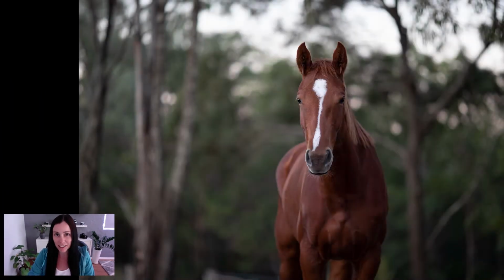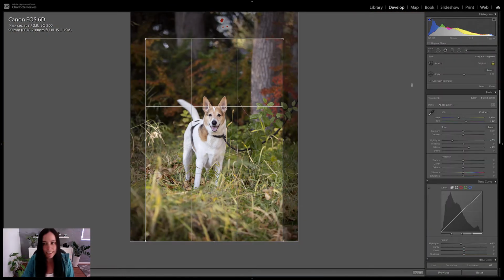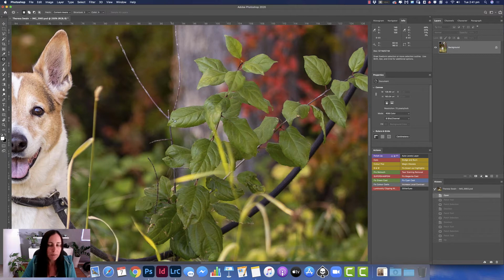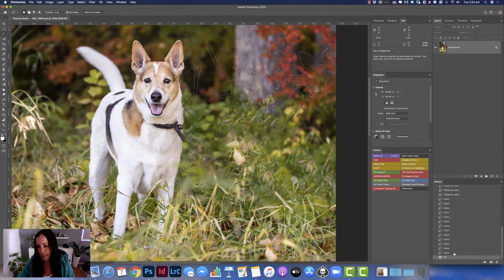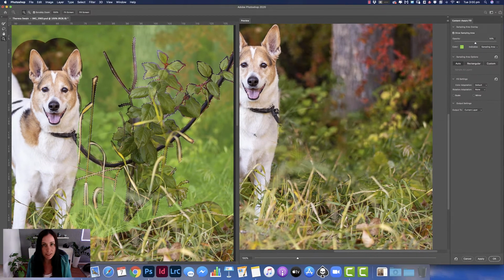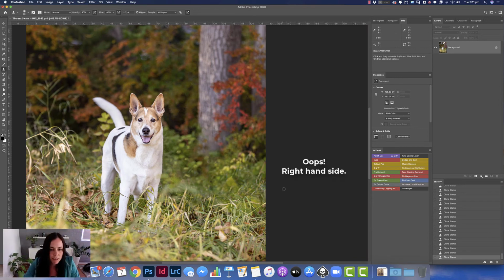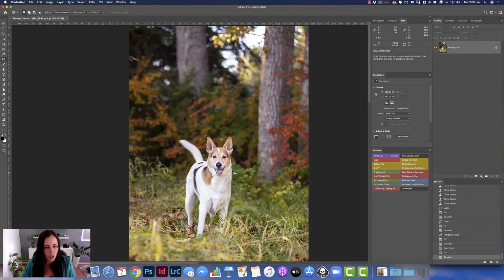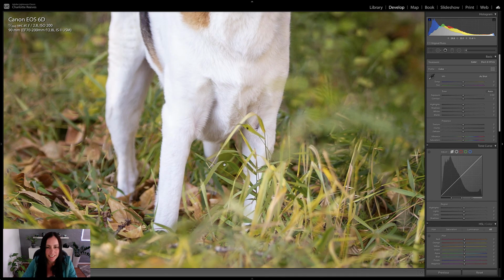Edit My Photo Episode 3 - Creating a Distraction Free Edit / Learn Pet Photography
Welcome to Episode 3 of the Edit My Photo Challenge series!

💡 Pro Tip: Scroll down to see full video chapter listing and fast-track through this edit.

[ The Edit My Photo Challenges ]

In my Learn Pet Photography Facebook group, we run monthly editing challenges. How it works is:

- I provide one of my RAW images for group members to download and edit
- They post their final edits of my photo
- From all the submissions, I choose a “winner”
- The winner then submits one of their images for me to edit!

I love these challenges (and so do my students!) because it’s so interesting to see how different people’s individual styles and editing techniques can completely transform an image in so many different ways.

For me - editing the winner’s image gives me the opportunity to demonstrate new pet photography editing techniques!

If you’d like to join us in the private Facebook group for Learn Pet Photography so you can participate in these challenges, you just need to be a member of the Learn Pet Photography (by purchasing a course, or enrolling in some free training).

[ This Month's Edit My Photo Challenge Winner ]

Theresa was the winner of a recent Edit My Photo challenge and the image she submitted to me to edit had great exposure, sharpness, focus, a great location, a gorgeous pup - BUT lots of distractions! From the collar and leash to the sharp foliage in the same plane of focus as the dog's face - there was quite a lot to deal with and remove to simplify the image.

In the edit, I used the full power of Photoshop's updated Content-Aware features to completely remove these distractions, with a minimum of effort and amazing results.

Chapters:
0:00 - Intro
0:45 - Editing challenge winner
1:10 - Winner's image to edit
2:32 - White balance check
3:58  - Lightroom adjustments
4:18 - Check for blown-out highlights
5:29 - Recovering details from the shadow
5:55 - Before and after
6:25 - A few more Lightroom adjustments
7:24 - Before and after
7:55 - Distractions to deal with in Photoshop
8:40 - Old technique using the Patch tool
9:31 - Various selection tools
10:23 - Using the Polygonal Lasso Tool
11:10 - Making the selection
13:31 - Content-Aware on steroids! 💥
19:30 - Fixing up some areas after the content-aware changes
20:12 - Leash/collar removal
20:58 - Refining the fur edge
22:10 - Tidying up speed edit
23:01 - Removing another major distraction using Content-Aware
24:54 - Lightroom Edit vs latest Photoshop edit
25:07 - Fine-tuning speed edit
26:21 - How far is too far when removing distractions?
27:12 - Back to Lightroom (before and after)
27:33 - When do you do extensive editing to an image? 🤔
28:04 - Cropping in Lightroom
28:49 - Darkening off the foreground
29:22 - Adding a custom vignette
31:03 - Final evaluation
31:58 - Outro
32:13 - Before and afters

Follow me on:

[Learn Pet Photography]